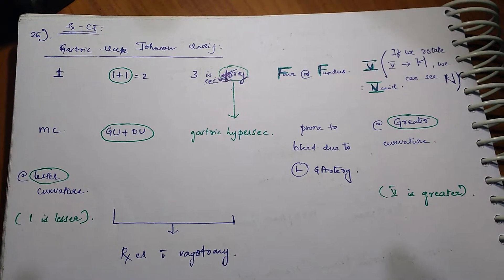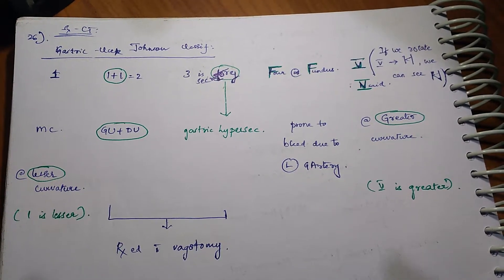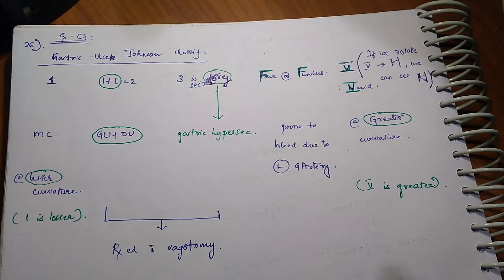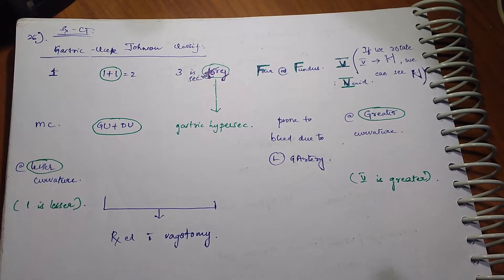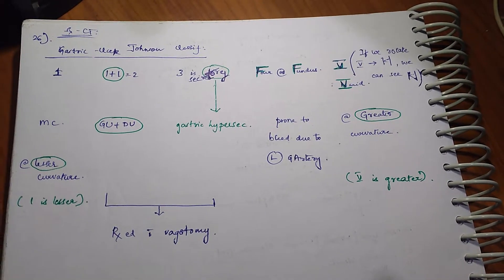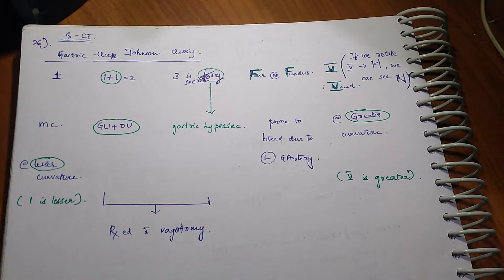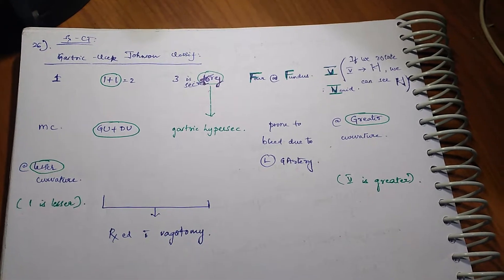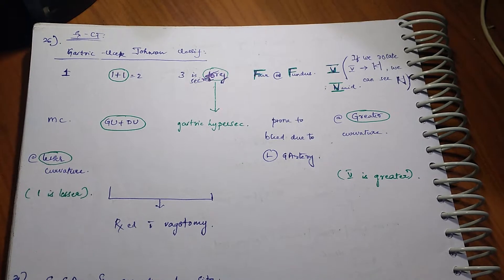Gastric ulcer types- JOHNSON classification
Please listen in high volume or with ear plugs in for better quality